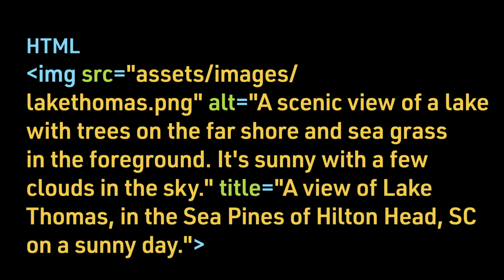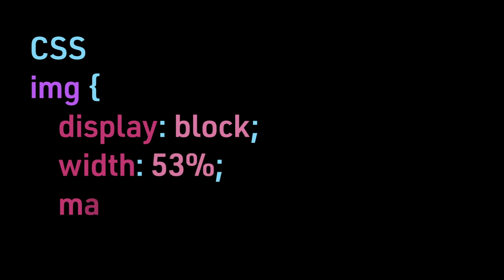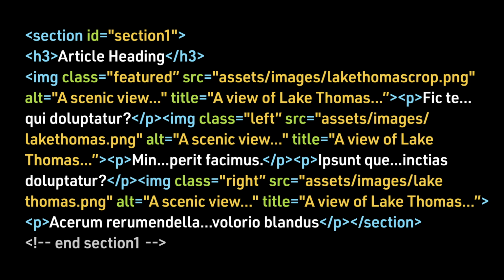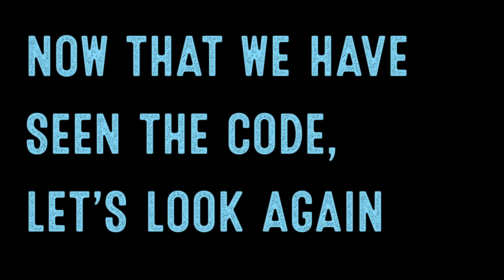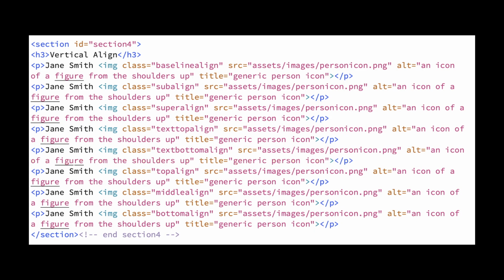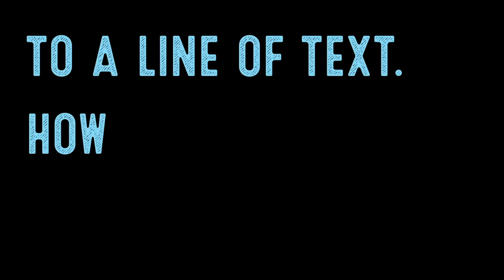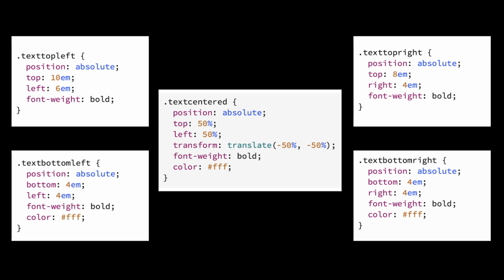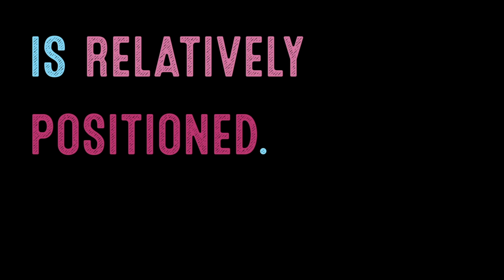Coding for Beginners: Recap#26—Floating, Vertical-Align, and Styling Text on Images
Designers Learn Code: Week 26 Recap—Floating, Vertical-Align, and Styling Text on Images

This past week we went over floating images, vertical-align, and placing text onto images.

How would you go about styling a webpage where you might have a featured image and secondary images where the text wraps around those images?

Because we have multiple images and we will be styling them differently, we add class attributes so that they can be targeted individually. Our "featured" image will display just after our article heading and span the full width. It is a crop of the image we used for demonstration purposes in our last video. The "left" image is floated to the left so that the text can wrap around it. And our "right" image is floated to the right so that text can wrap around it.

The vertical-align property, with regards to images, can be used to position an image in relation to a line of text. It can only be applied to elements that are inline or inline-block.

The vertical align property can have the following values: baseline, sub, super, text-top, text-bottom, middle, top, and bottom.

“Baseline" will align the baseline of an element with the baseline of its parent element.
“Sub" will align the baseline of an element with the subscript-baseline of its parent element.
“Super" will align the baseline of an element with the super-baseline of its parent element.
“Text-top" will align the top of the element with the top of the parent element's typeface.
"Text-bottom" will align the bottom of the element with the bottom of the parent element's typeface.
“Top" will align the top of the element with the top of the entire line.
“Middle" will aligns the middle of the element with the baseline plus half the x-height of the parent element's typeface.
“Bottom" will align the bottom of an element with the bottom of the entire line.

The vertical align property also supports the specification of a length in pixels, ems, or percentages. This will align the baseline of the element to a given length above or below the baseline of its parent since negative values are supported. With percentage being that of the line-height.

How would we instead place text on top of an image?

Here are the scenarios that we will go over. We have our sample image. We would like to place a label for the image in different positions on the image: top left, bottom left, centered, top right, and bottom right.

We see that we have relatively positioned our containing element. The div with our label will be absolutely positioned. By adjusting the offset properties of top, right, bottom, and left we can further position the text.

To center text over an image we offset the text 50% from the top and from the left. The reason we add another css rule: "transform: translate(-50%, -50%);" is because when we move the text element we are not moving the element from its center but its upper left corner. So in order to truly center it, we use the transform property, to translate its position back 50% of the object’s width and height.